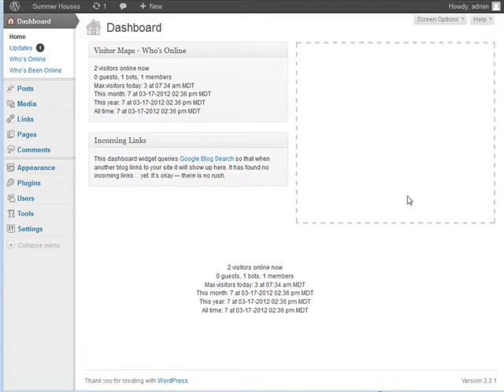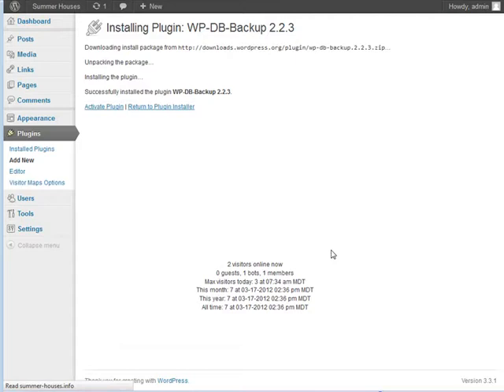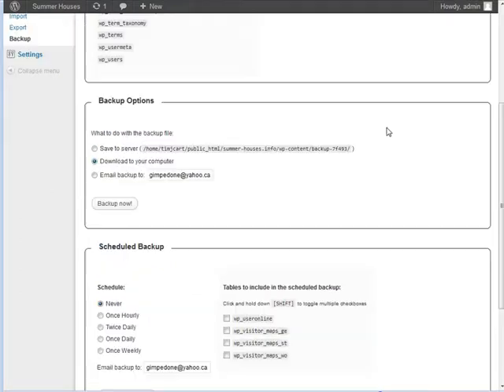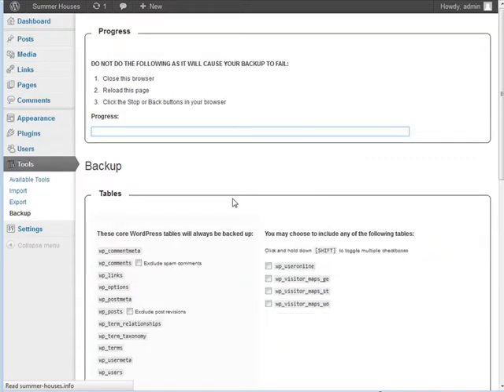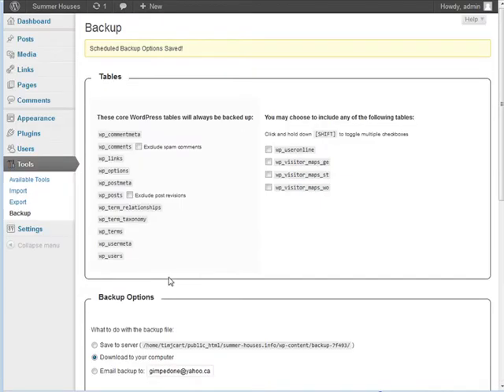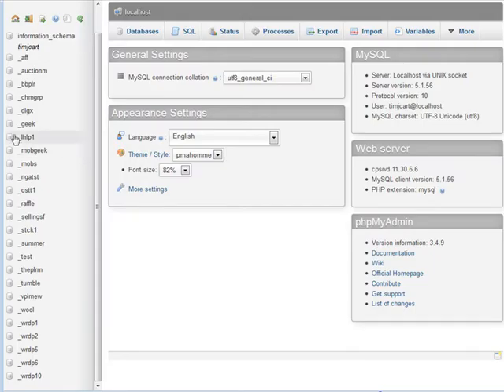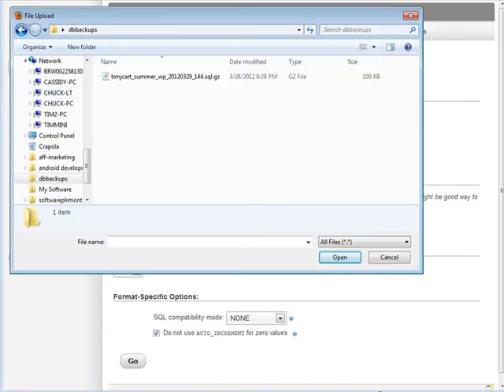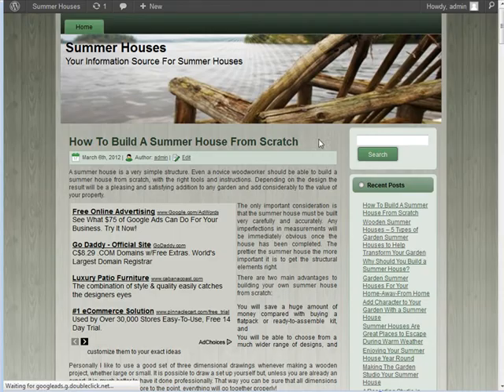Automatically Backup Your WordPress Database